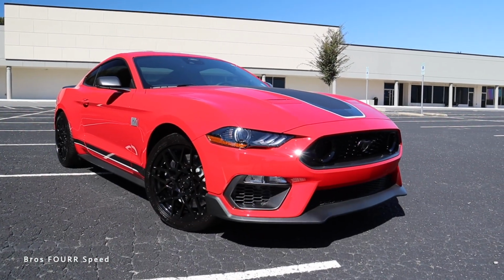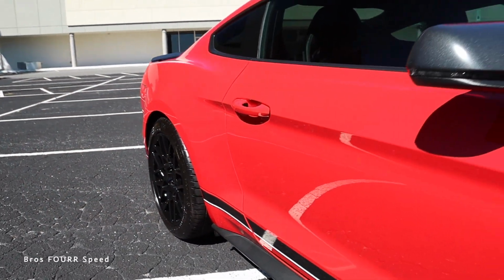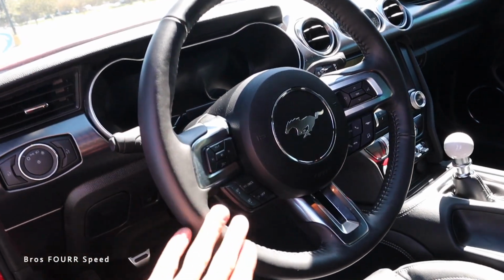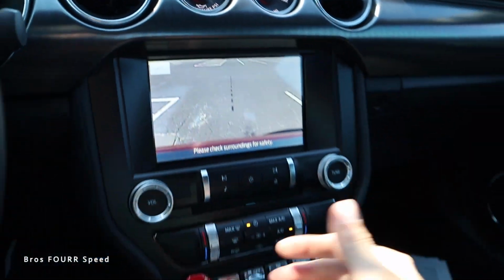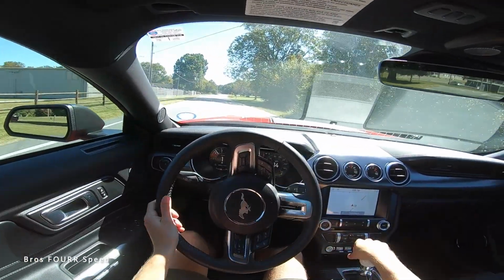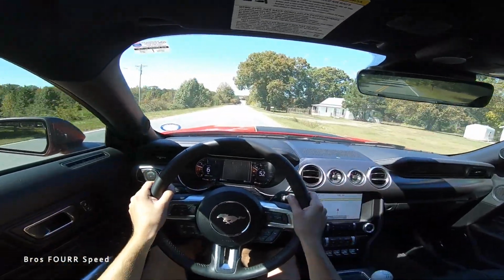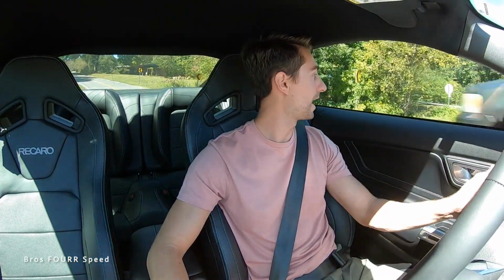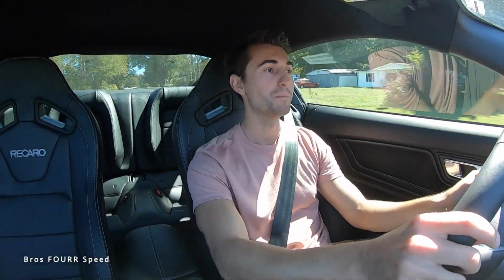(2021-2022) Ford Mustang Mach 1 Premium: Start Up, Exhaust, POV, Test Drive, Walkaround and Review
Today we drive the all new 2022 Ford Mustang Mach 1 Premium! The Mustang Mach 1 hasn't been around since the early 2000's and the new 2022 Mach 1 is an amazing American Muscle car! The 6 speed manual 2022 Mach 1 is so much fun to drive! Lets see a full review of the new 2022 Mustang Mach 1 Premium! This is the all new 2022 Ford Mustang Mach One Premium Coupe! The Mustang Mach one is an all new trim level designed to be a track focused sportscar! The 2022 Mach 1 has a lot of parts carried from the Shelby GT500, Shelby GT350 and Mustang Bullet! This 2022 Mach1 Mustang has the manual transmission and sounds amazing! The Magneride suspension was super comfortable in normal mode, but get very stiff in track mode, and you can tell the 2022 Mach One Mustang is deigned for performance and handling! This Mach 1 Mustang had a Corsa exhaust and it sounded amazing! The valve closed made the Mach 1 sound so quiet, and then the 5.0L V8 roars when the Corsa exhaust valve opens! The exterior of the 2022 Mach1 Mustang was super sporty with the fastback design. And the interior was all black leather with Recaro bucket seats. The manual transmission felt just like driving the Boss 302 Mustang and was super notchy! I love how mechanical and raw the 2022 Mach one Mustang drives! The engine also has more horsepower then the normal Ford Mustang GT and accelerated with ease! I love how the Mustang Shelby GT350 and Boss 302 were manual transmission mechanical muscle cars. The 2022 Mustang Mach one is the same but with the modern tech and design!

0:00  Intro, MSRP and Color
0:31 Engine, Specs and Styling
5:36 Start Up and Exhaust
6:02 Interior Tech
9:11 Back Seats
10:00 Trunk
10:25 POV Drive
13:44 Honest Thoughts

Our Equipment:
- 64GB SD Card
🗣 TALK TO US ON SOCIAL MEDIA !
2022 Ford Mustang Shelby GT500 Carbon Fiber Track Pack! Start Up, Exhaust, Test Drive, POV, Review
🔮 WATCH OUR OLD VIDEOS :
❤️ YOU MAY ALSO LIKE :
Is it NOW or NEVER to buy a new 2022 Ford Mustang Mach 1 muscle car?